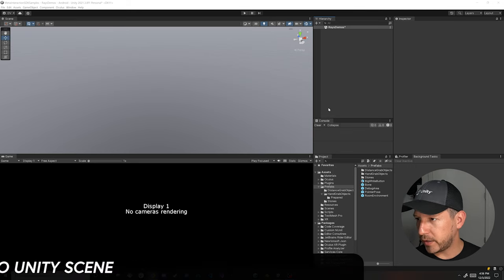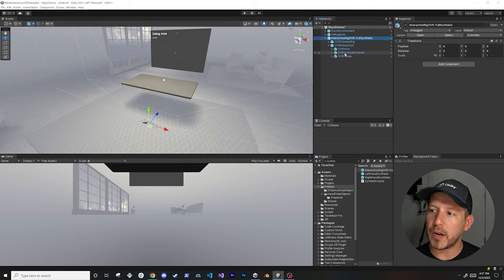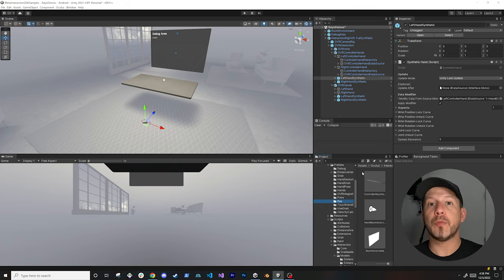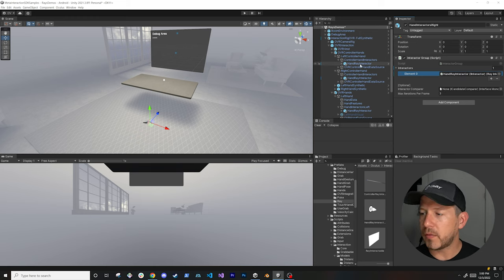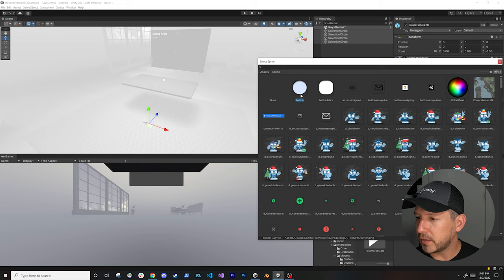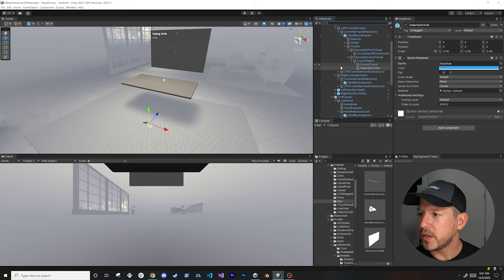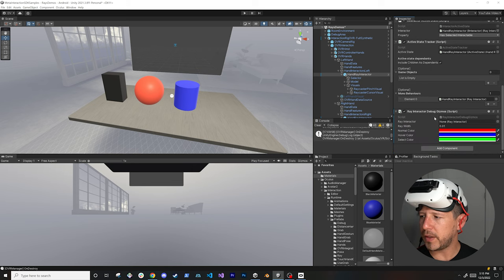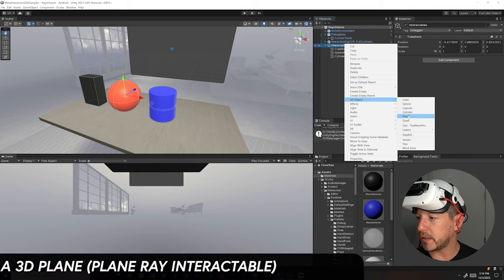Setup Ray Interactions With 3D Objects - Interaction SDK #7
Today I walk you through another Unity XR video on how to setup VR / Mixed Reality ray interactions which allow you to set rays and selectors to interact with 3D objects.

In addition we will be adding a Meta Interaction SDK Hand Ray Interactor for both controllers and hands, adding Ray Interactables to various object types, adding Ray Interactor Debug Gizmos, and much more.